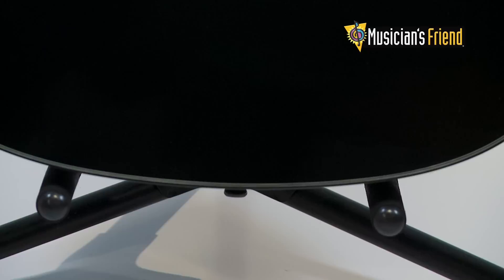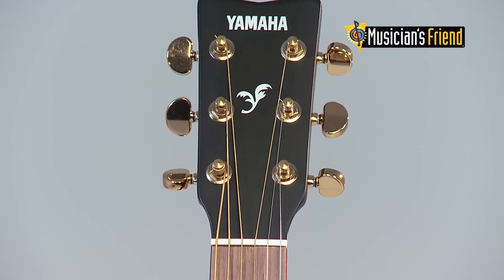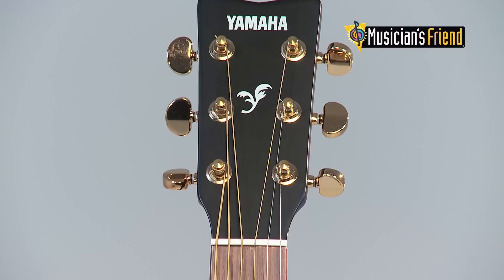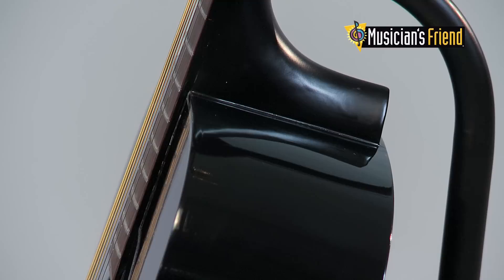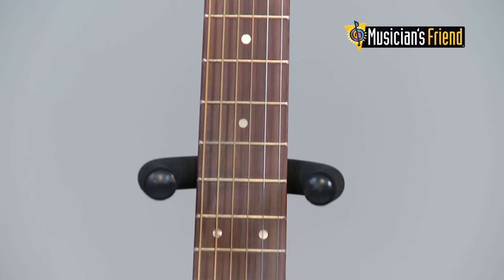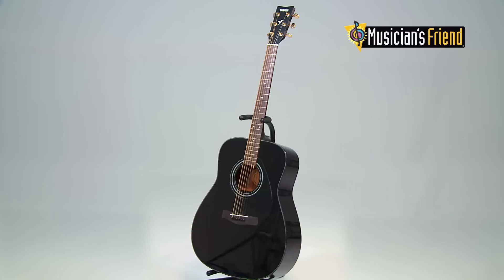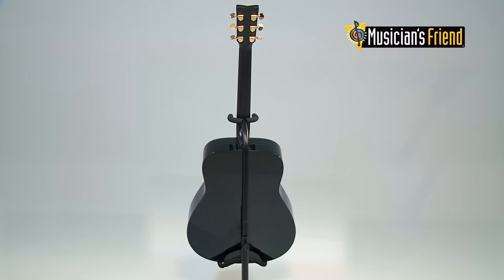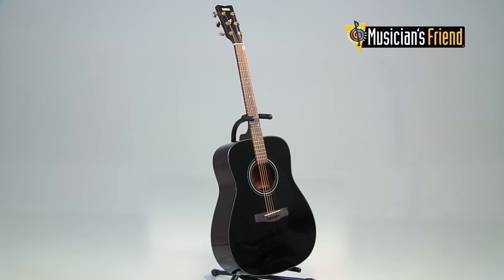Yamaha F335 Acoustic Guitar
Yamaha's F335 gives you that classic dreadnought shape and rich, natural sound at a price point that won't break the bank. In line with Yamaha's reputation for making superior instruments for music students and those new to playing, it's a great option for new guitarists and experienced players alike.

The F335's tonewood combination includes a laminate spruce top, rosewood fingerboard and bridge, and meranti back and sides. All the pieces come together to produce a sound that's full and resonant, which builds confidence in the aspiring musician, as well as sounds great for anyone listening.

The smooth rosewood fingerboard houses 20 frets of strumming and picking options for any number of new songs to learn or write.

Gold die-cast tuners provide smooth and accurate tuning, with just a hint of flair. While a tortoiseshell pickguard protects the laminate spruce top from errant strums, and gives a bit more style.

If you're new to guitar, or a veteran player looking for an inexpensive acoustic that sounds and looks great, get your hands on the Yamaha F335.